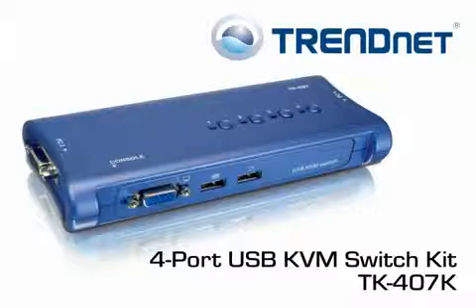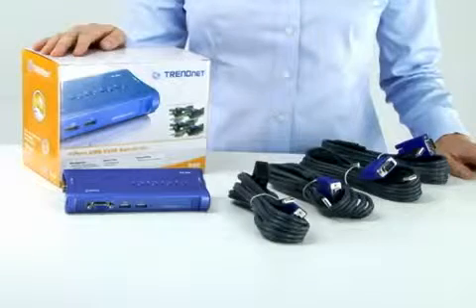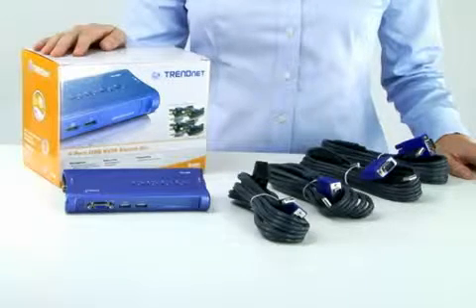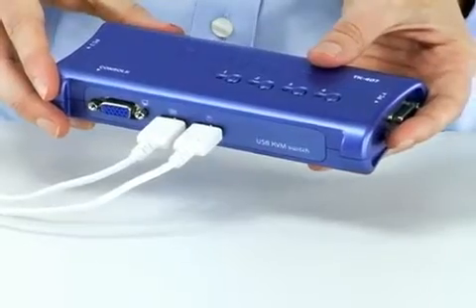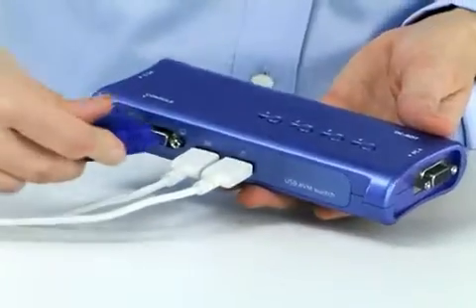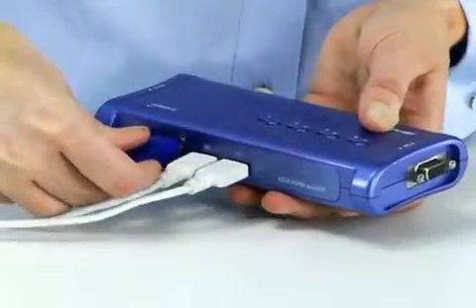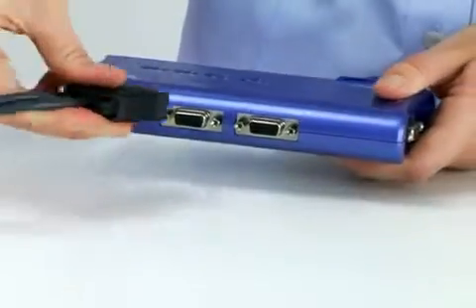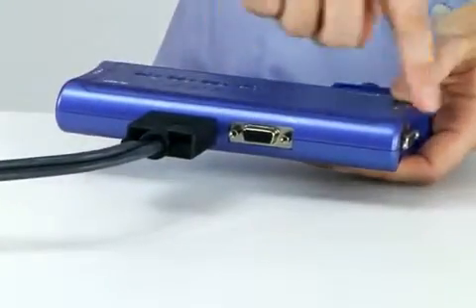TRENDnet TK-407K 4-Port VGA Audio & USB KVM Switch Kit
An overview video of the TRENDnet TK-409K 4-Port VGA Audio & USB KVM Switch Kit.

TRENDnet TK-409K Key Features:

- Control up to 4 computers/servers with one set of console device.
- USB keyboard/mouse emulation with 4 sets of detachable KVM cables.
- Compliant with Windows, Linux, and Mac OS.
- High video quality, up to 2048 x 1536 VGA resolution.
- Listen to music from one computer while working on the other.
- Auto-Scan & LED display for computer monitoring.
- Computer selection by push buttons, keyboard hot keys or Windows-based client.
- User definable hot key (Windows only).
- Plug & Play and hot-pluggable.
- USB interface power method.